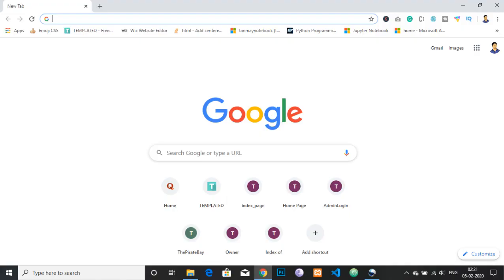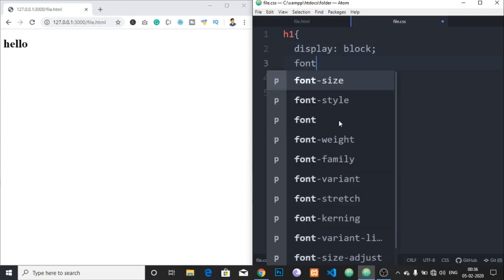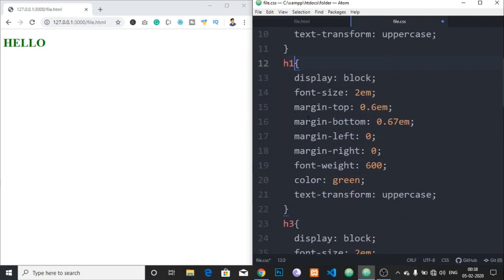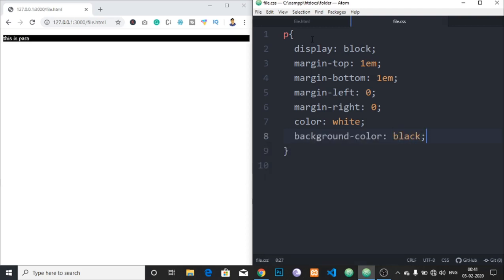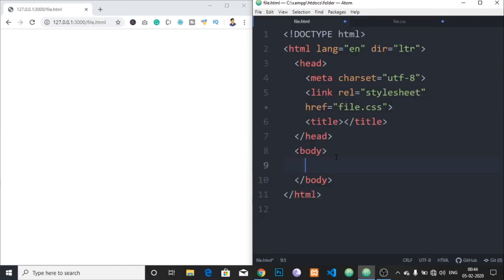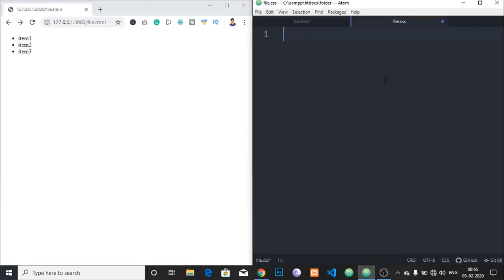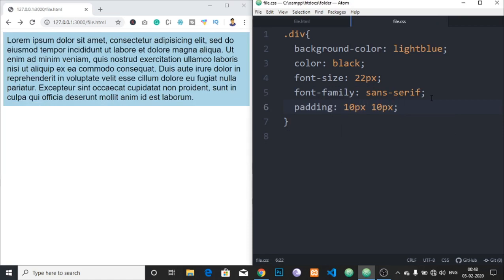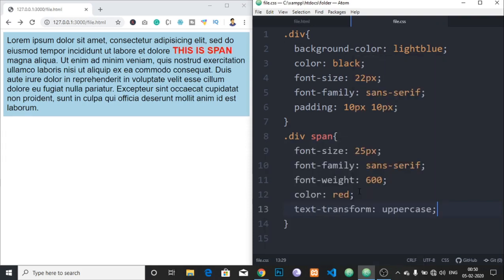Basic Html Tags and CSS Properties Using Only HTML & CSS - CodeWithTanmay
Here is our today's tutorial shown on, Basic HTML Tags and CSS Properties Using Only HTML & CSS. Pure HTML CSS Tutorials.

Code editor: Atom